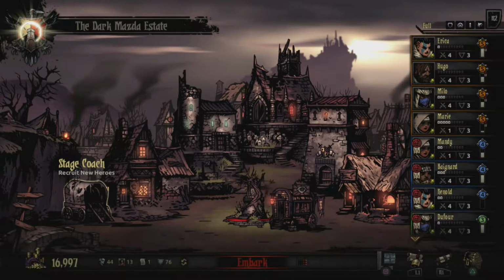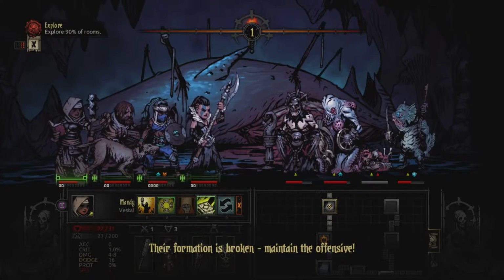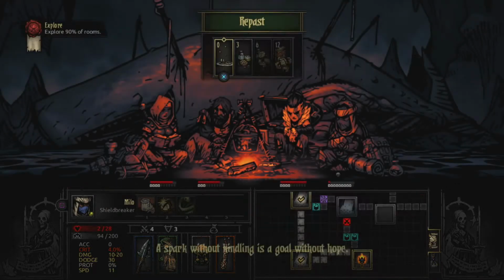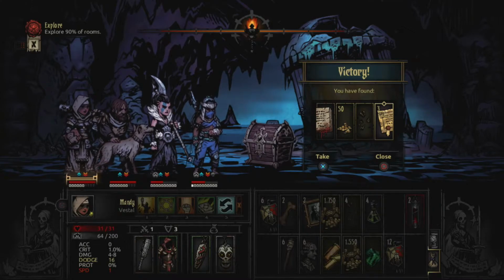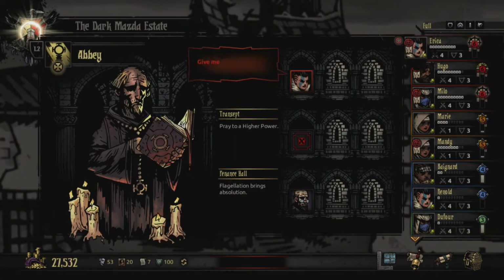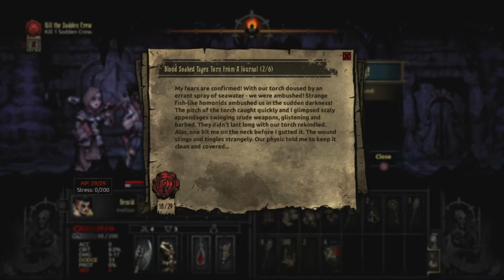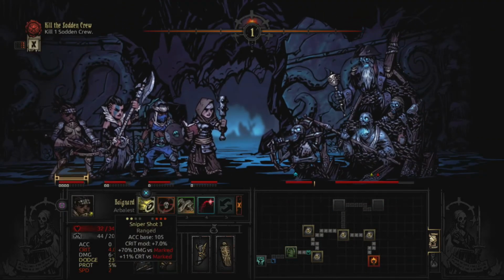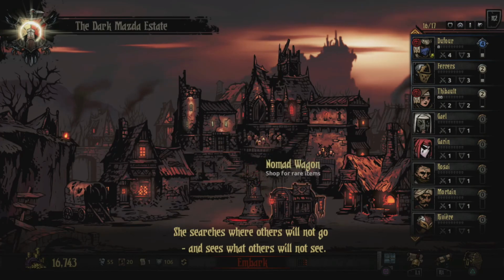Darkest Dungeon | Lucky Isn't the Word | Part 13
Recruit, train and lead a team of flawed heroes through twisted forests, forgotten warrens, ruined crypts and beyond. You'll battle not only unimaginable foes, but stress, famine, disease and the ever encroaching dark. Uncover strange mysteries, and pit your heroes against an array of fearsome monsters with an innovative strategic turn-based combat system.